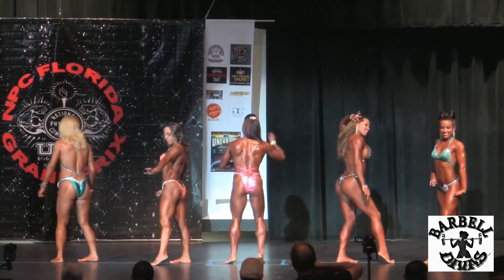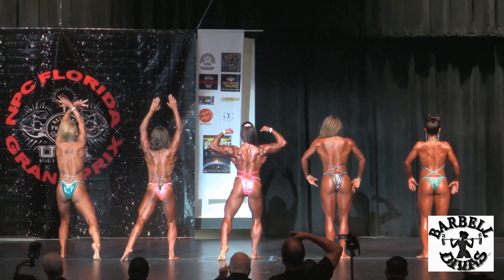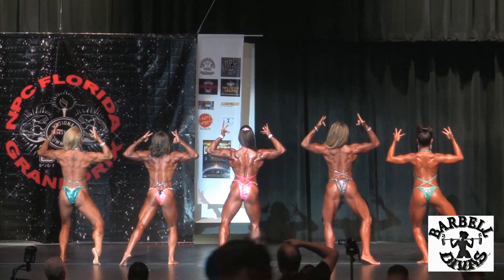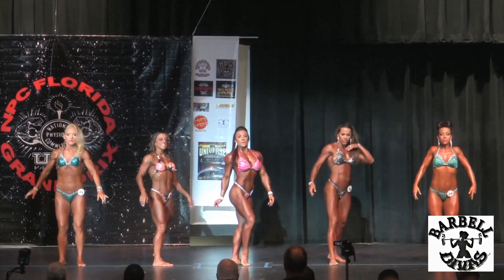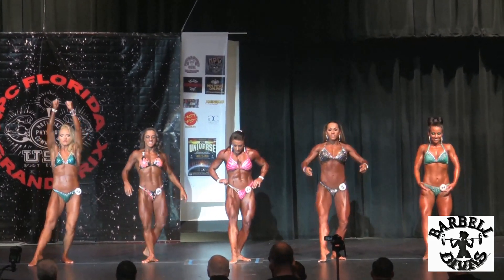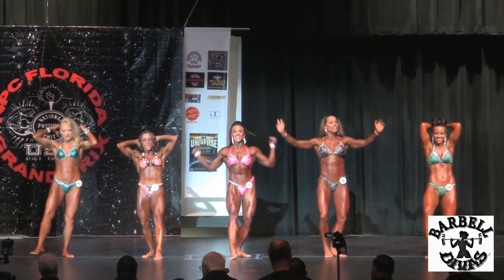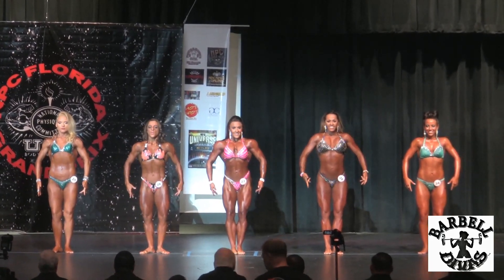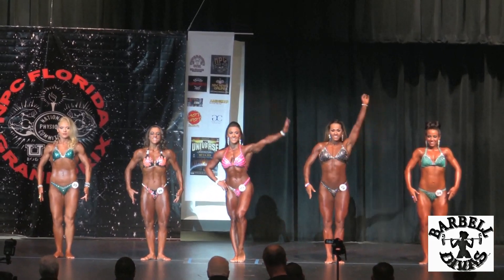Women's Physique Open at 2015 NPC Florida Grand Prix